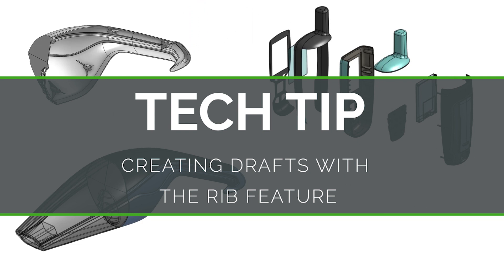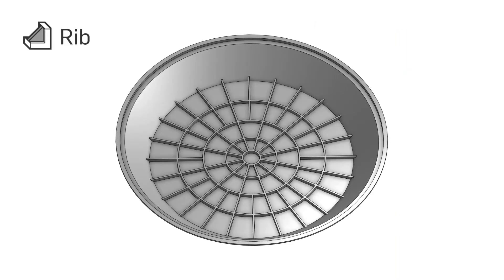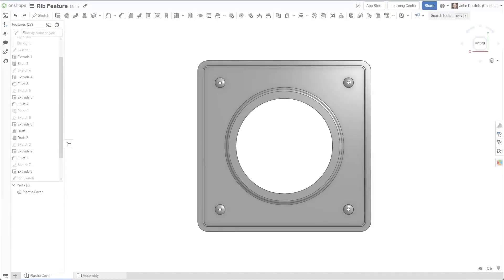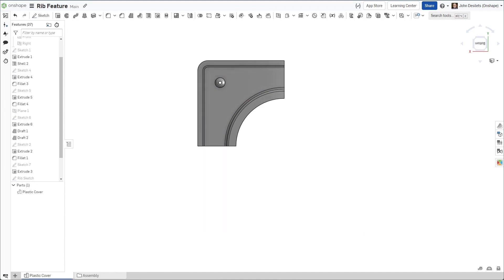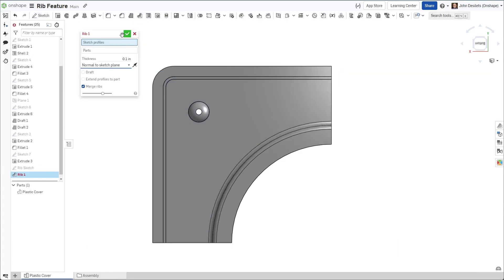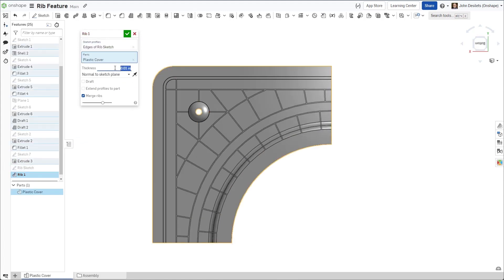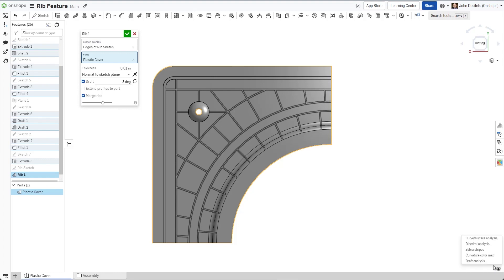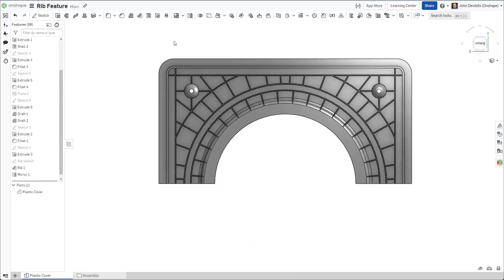Creating Drafts with the Rib Feature - Tech Tip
In this Tech Tip, you will discover how draft can be applied in the Rib feature to save time and number of downstream features.